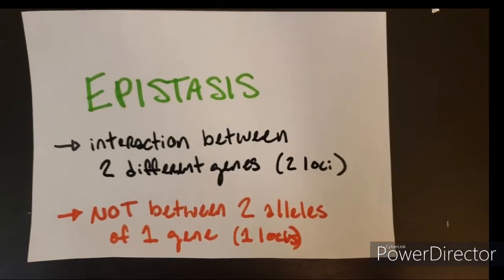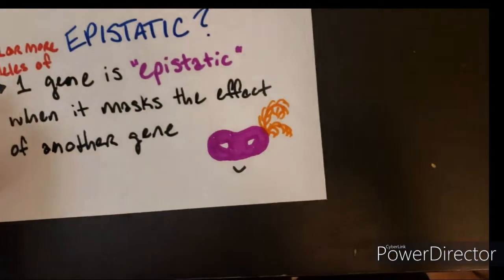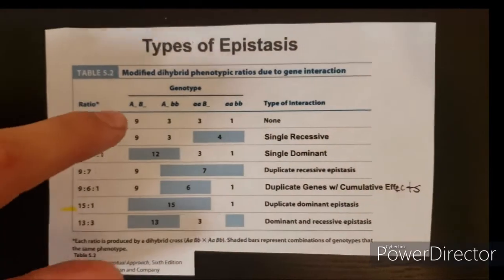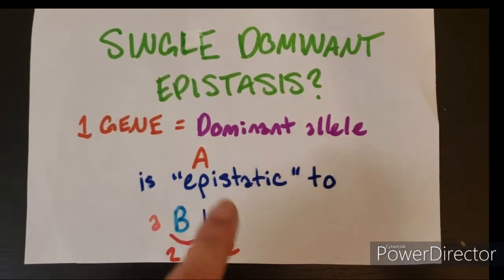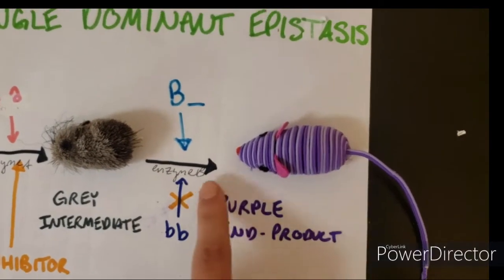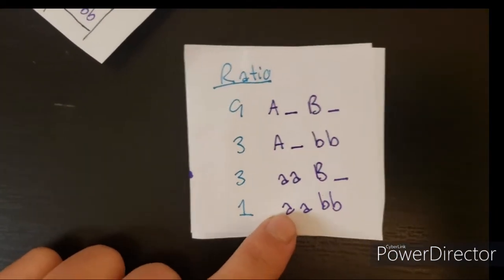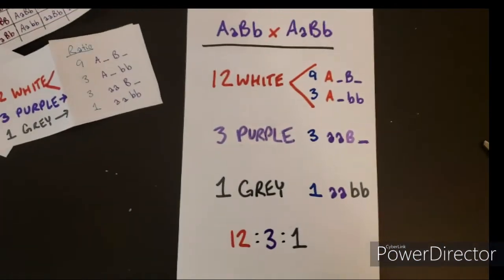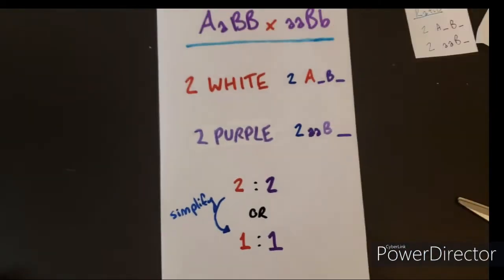Epistasis explained - Single Dominant Epistasis - GN311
GN311 Mini Exam Video 1

**NOTE***
At 2:90 I meant to say "combinations in the F2 progeny" (allele combinations) NOT "combinations of the F2 progeny"

Citations:
Pierce BA. 2020. Table 5.2 Epistasis Types. In: Genetics: A Conceptual Approach, 7th Edition. W. H. Freeman and Company.